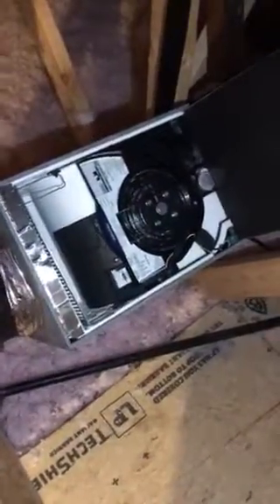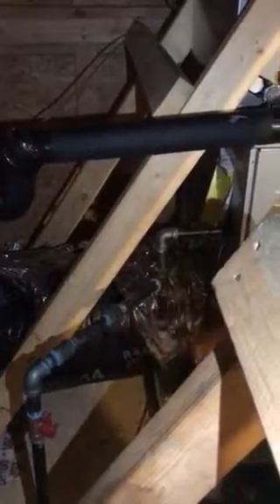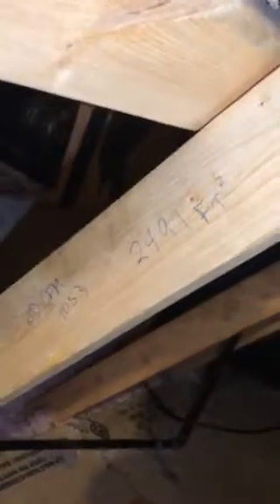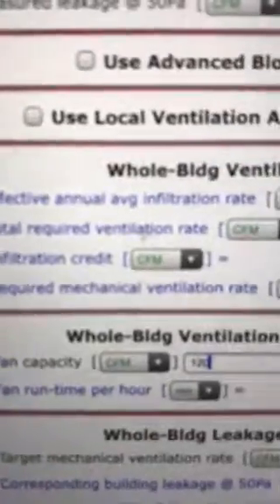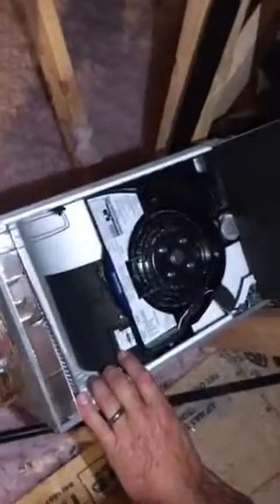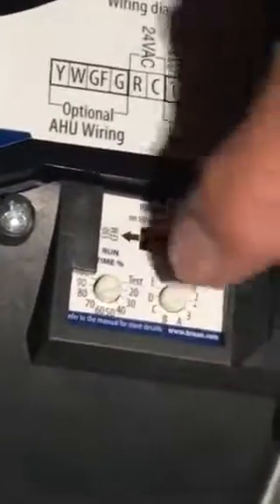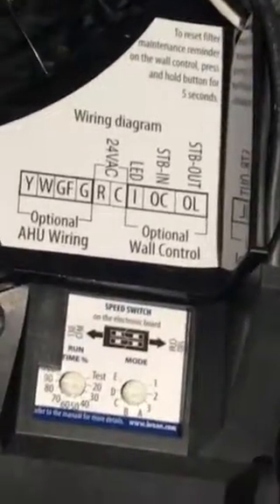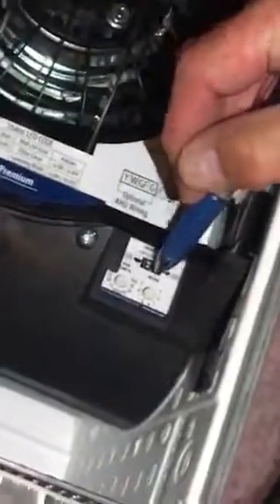Broan FIN 180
Setting the unit cfm